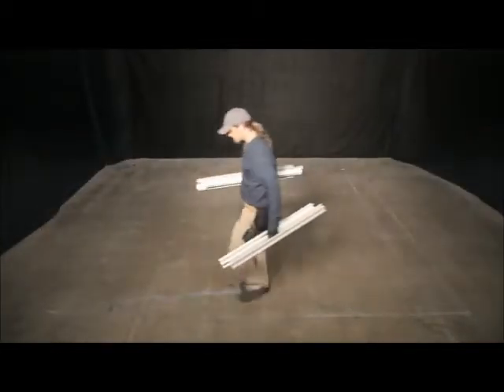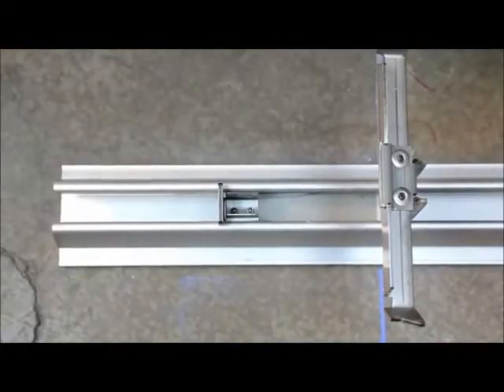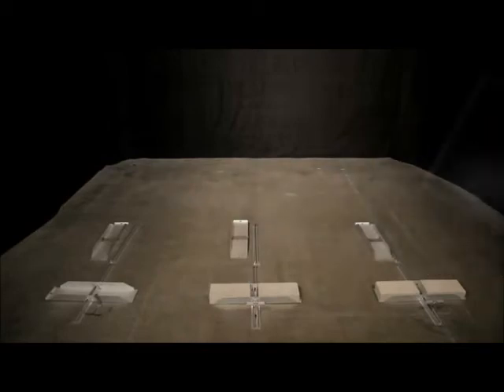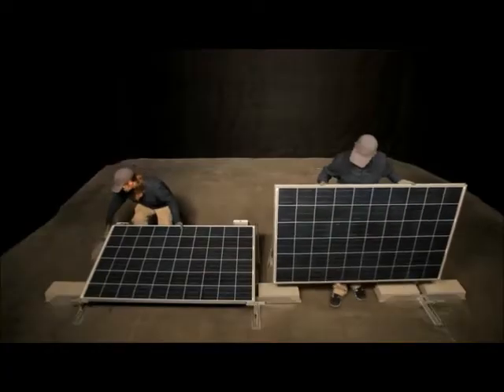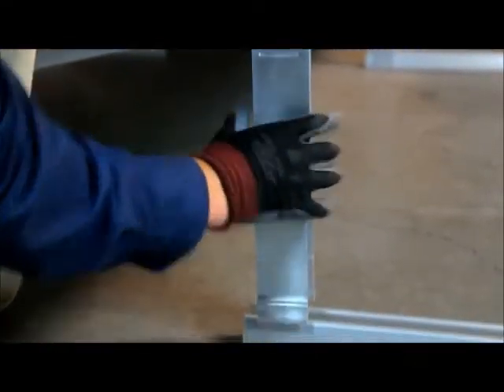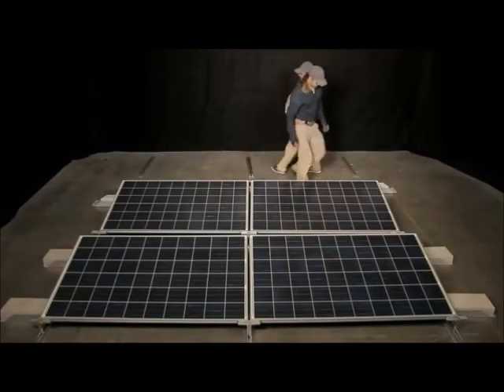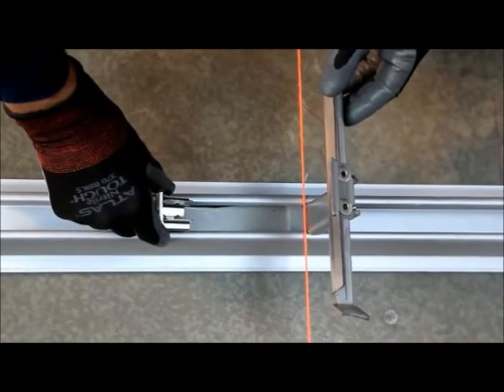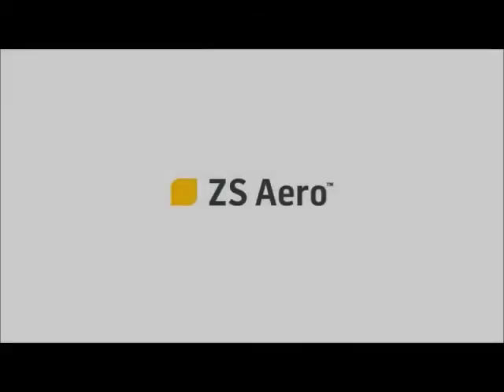Zep Solar ZS Aero Installation | RENVU.com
ZS Aero from offers the fastest and least expensive way to mount PV arrays on low-slope and flat roofs. With a series of drop-in and quarter turn connections, ZS Aero greatly accelerates the process of commercial rooftop installation. It eliminates the need for mounting rails, requires very few parts, and simultaneously accomplishes structural and grounding connections. With far less complexity than conventional systems, ZS Aero delivers significant labor and logistics savings for commercial PV projects.

MISSION

HISTORY

In 2010, Zep Solar closed a series of funding rounds led by Aquillian Investments, LLC, and recruited Mike Miskovsky as President and later CEO. Since then, Zep Solar has continued to build a world-class team of employees who are committed to the success of the company. What's emerged from the company is not just an advancement of conventional mounting technology, but an entirely new technology platform and the industry's first installation system standard - the Zep Compatible™ platform. Today, Zep Solar licenses its technology to 12 top PV manufacturers, sells its products through leading US and global distributors, and has become the sole supplier to multiple major US installation companies. With widespread industry validation established, Zep Solar is moving forward to expand the reach of Zep Solar's revolutionary technology platform.